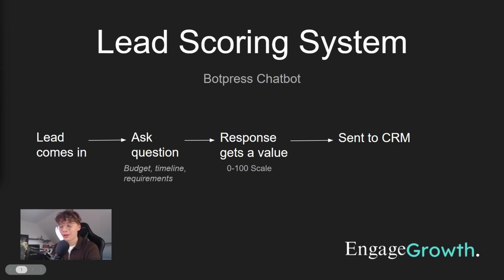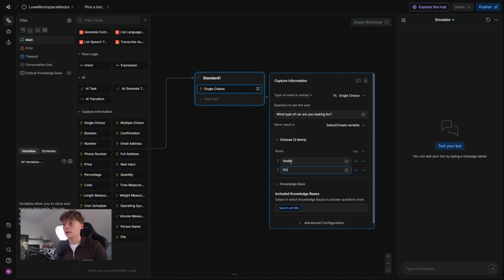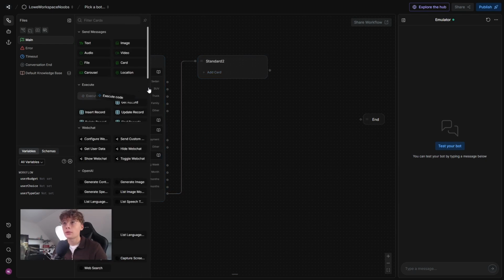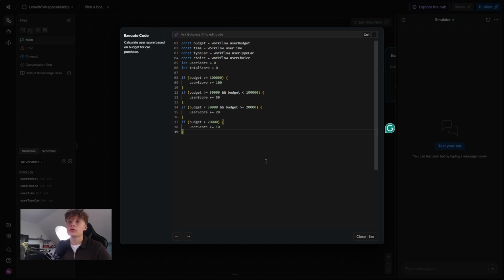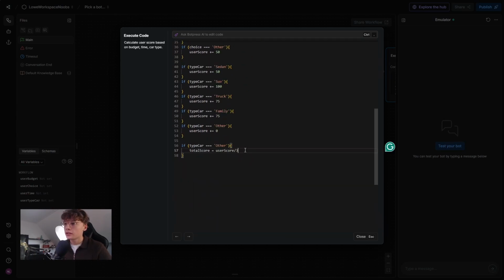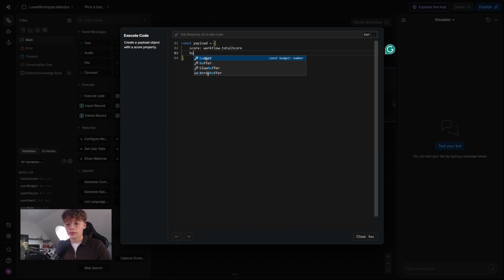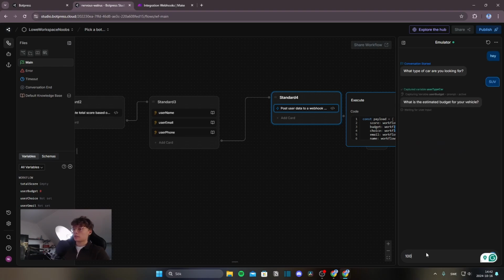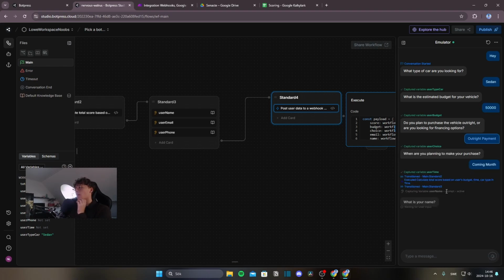Make Money With This Easy AI Lead Scoring System | Botpress Tutorial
Are you a business owner looking to automate your business with AI?

In today's video, I'll show you my secret sauce on how I help businesses upgrade their sales. This simple AI solution saves local companies from wasting their time and enables them to focus on leads that will convert! This Botpress AI chatbot scores/qualifies your leads and stores the score in your CRM.

The template for this solution and the following code can be found in my Discord server.

Chapters:
0:00 Intro
0:46 The Problem We Solve
1:11 The Flow
2:21 Botpress Build
5:32 Code 1
10:48 Lead Generation Questions
11:25 CRM Integration
16:03 Running the Bot

🚀 Ready to transform your AI game? Hit play and embark on a journey of discovery! 🌐